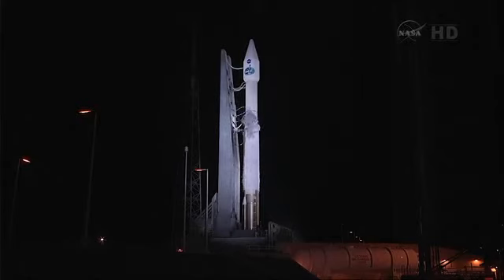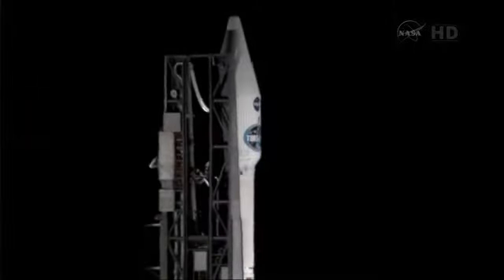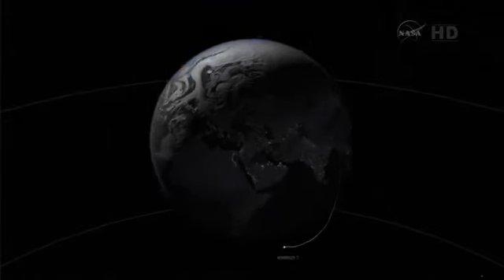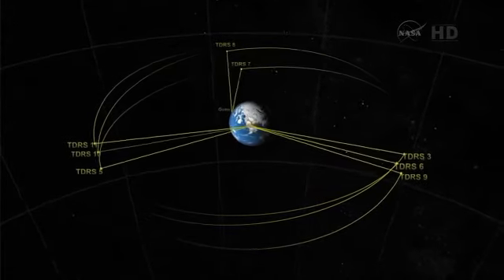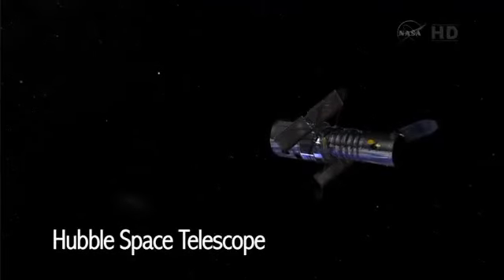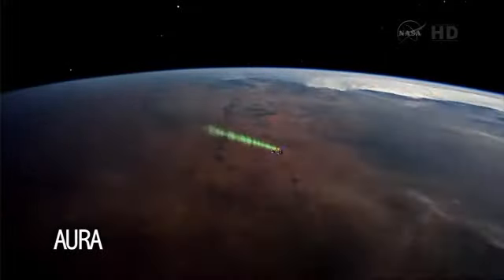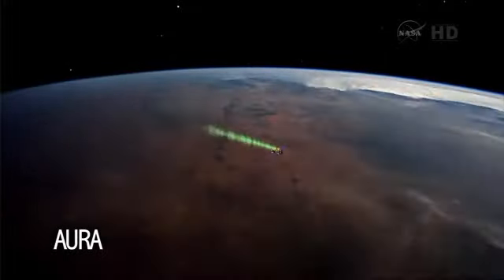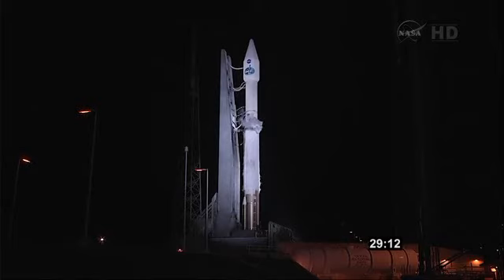Part 8 NASA TV Atlas V With TDRS L Launch Coverage